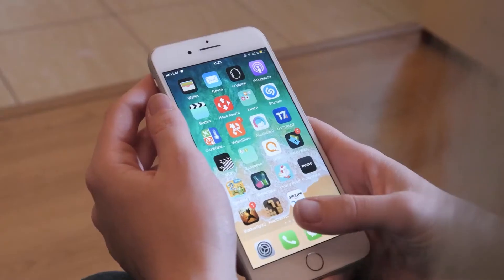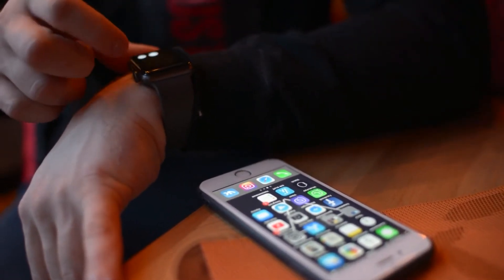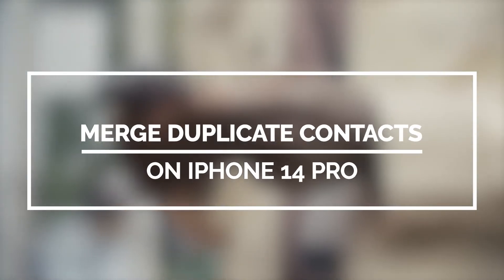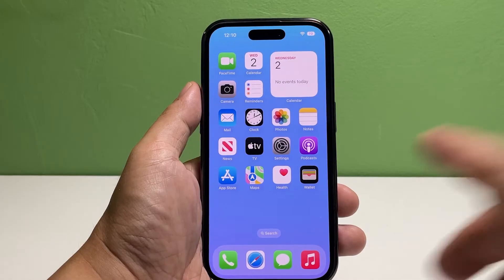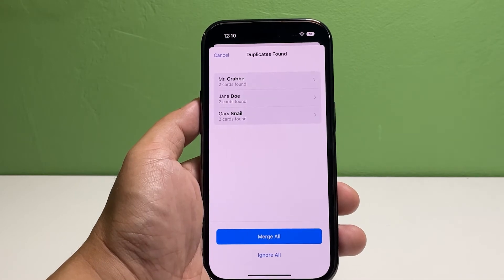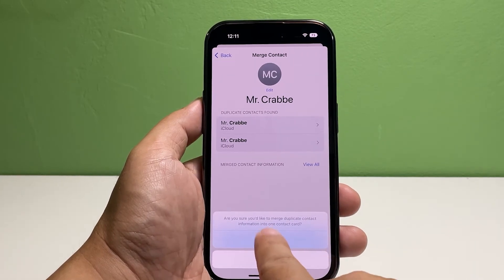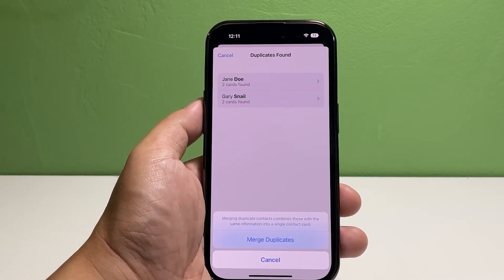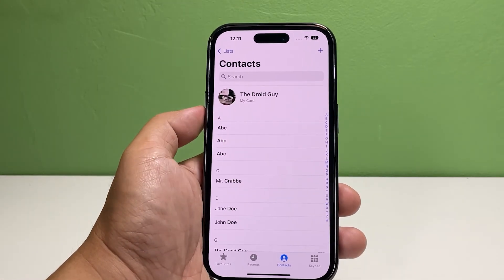How To Merge Duplicate Contacts On Apple iPhone 14 Pro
In most cases, duplicate contacts can be created if you set up a new device and sync the account you’ve been using with your previous phone. While duplicate contacts actually don’t do much of an inconvenience, many of us don’t want clutter in our contact list.

That’s why Apple devices can easily distinguish duplicate contacts and give you the power to merge them easily. Here’s how it’s done: